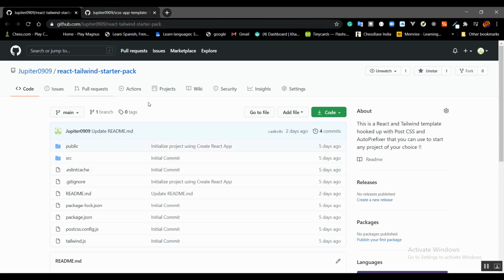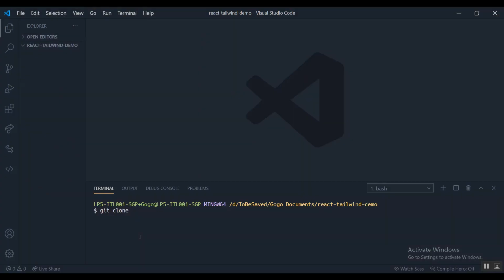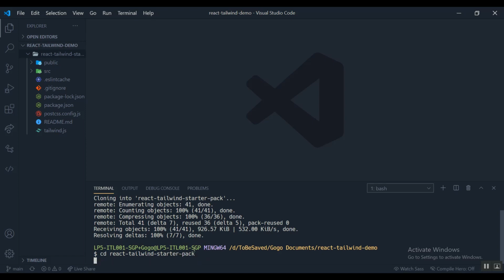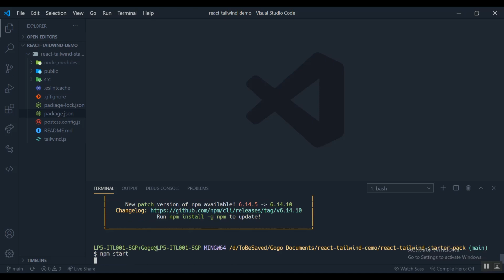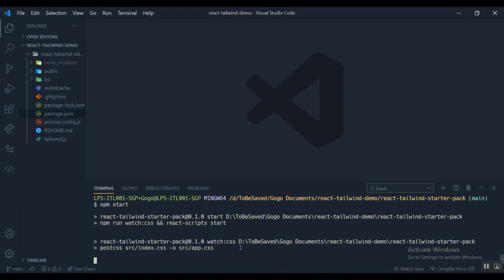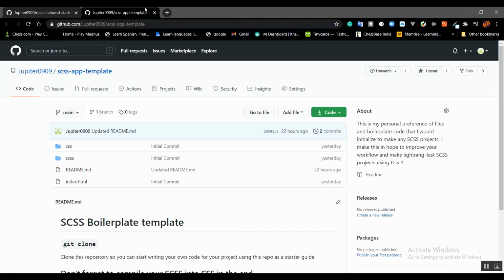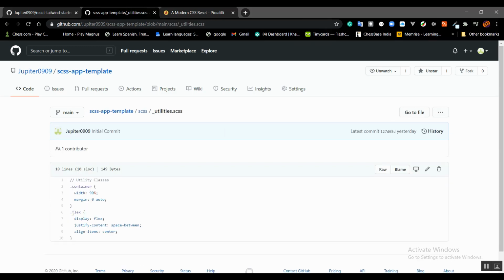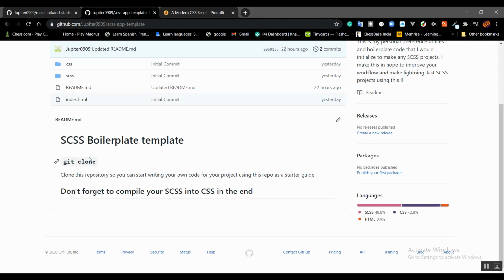Christmas Special : Gifts for Developers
Hey guys,
I'm so sorry for not being consistent with my uploads this month. I was super busy so I was unable to find time to film and upload videos as per my usual schedule. Hopefully, it'll be better the next week !! Anyway, enjoy the video !!

~~~ PULL REQUESTS ARE PERMITTED ~~~

CONCEPTS COVERED:
 + git clone
 + npm i
 + Getting gifts from me